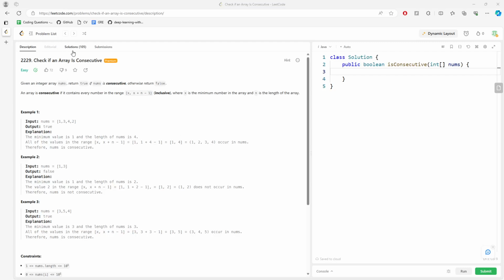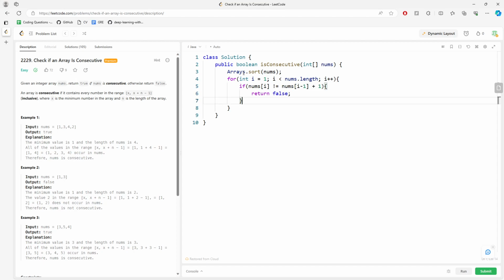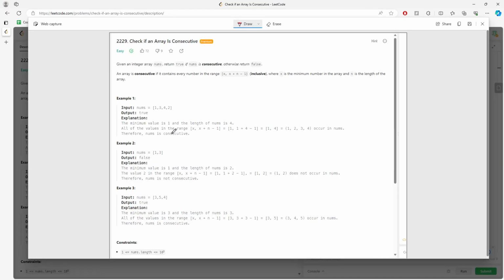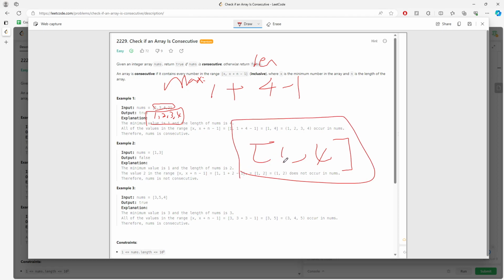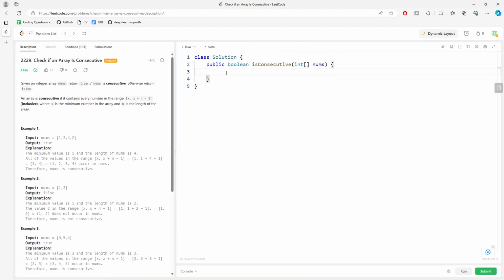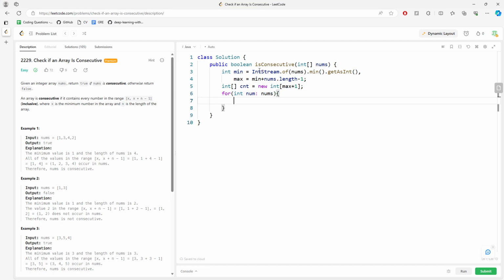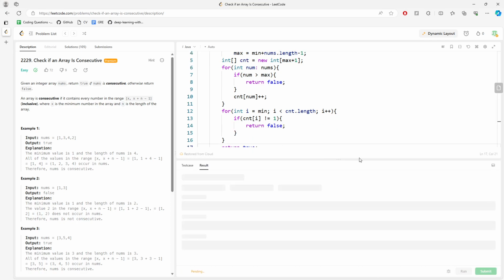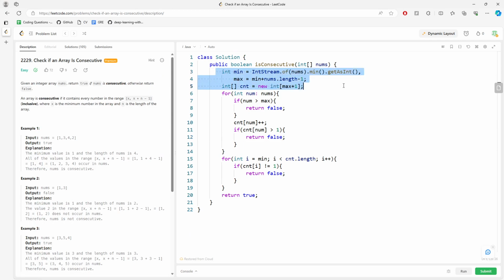LeetCode 2229 | Check if an Array Is Consecutive | Java